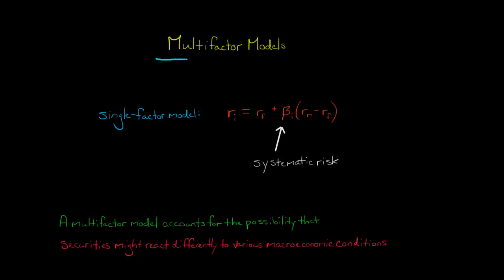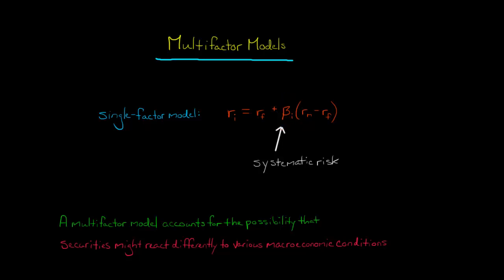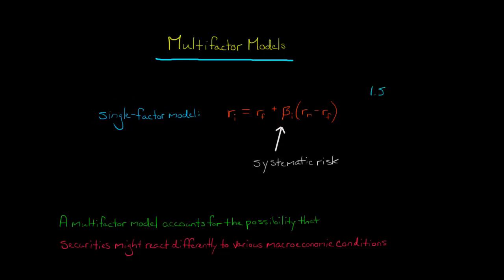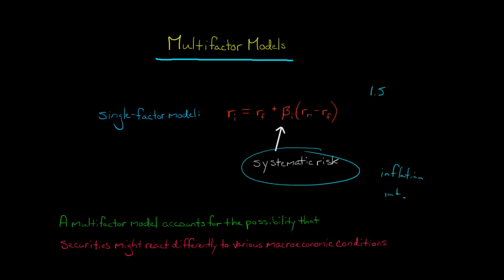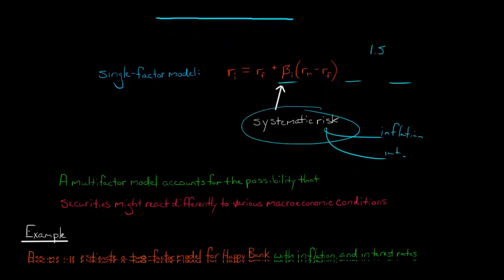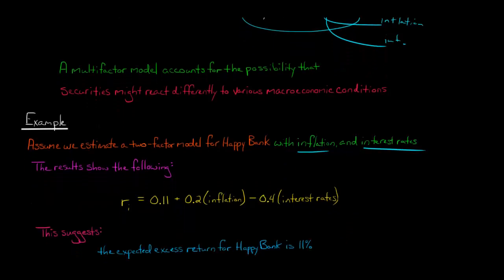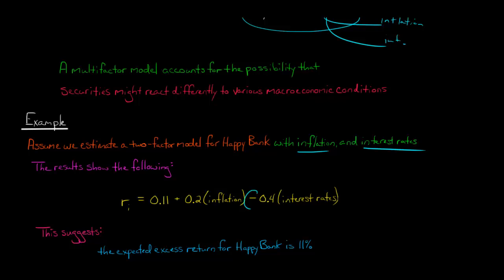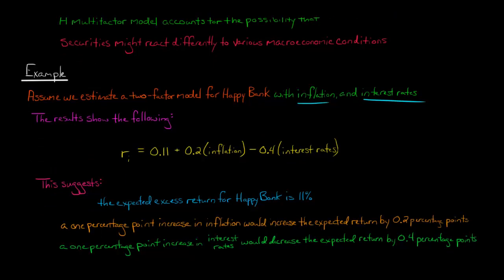Multifactor Models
This video discusses multifactor models for investing.

The Capital Asset Pricing Model shows the expected return of a security as a function of a single factor:  systematic risk (measured by the security's beta).  But systematic risk could be further decomposed into a number of different macroeconomic factors, such as inflation, interest rates, etc.  A model that includes such factors is known as a multifactor model.  The most famous multifactor models are the Fama-French three-factor model and the Fama-French-Carhart four-factor model.—
ACCESS INDEX OF VIDEOS
CONNECT WITH EDSPIRA
CONNECT WITH MICHAEL
ABOUT EDSPIRA AND ITS CREATOR